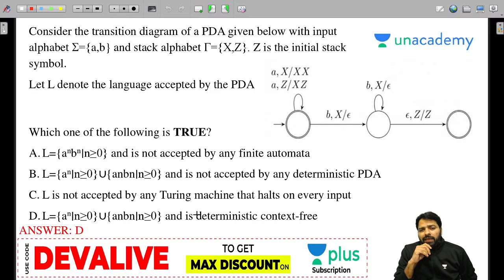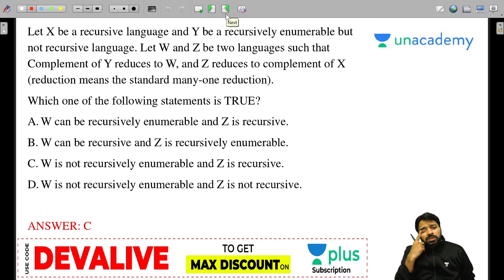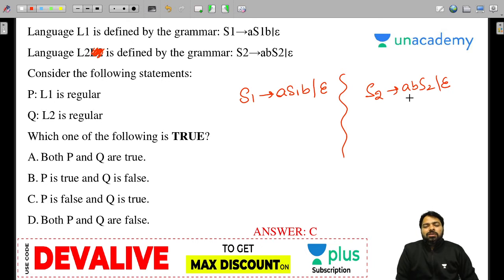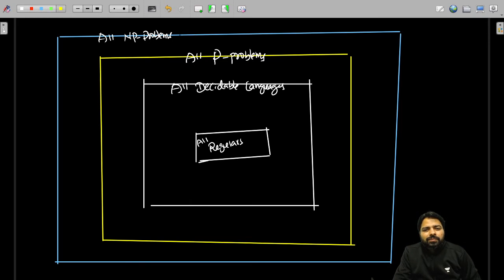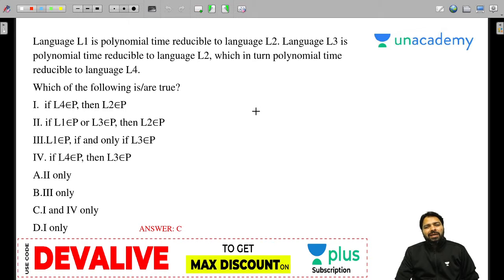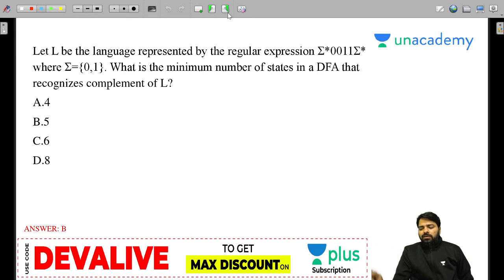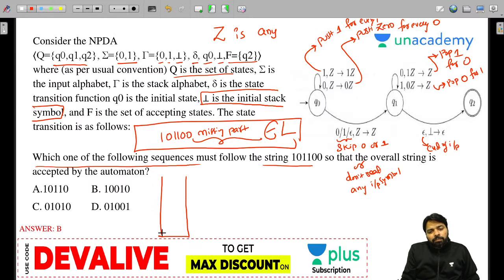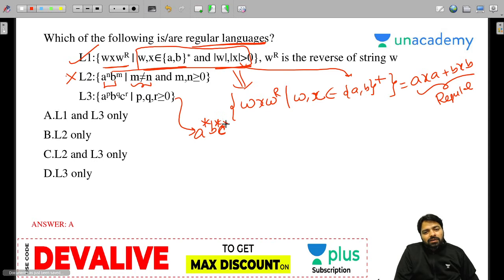Theory of Computation | GATE Exam Previous Year Solutions - 5 | L:5 | GATE 2021 CSE Exam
In this live lecture, you will learn the Theory of Computation for the GATE CSE/IT Exam. Mallesham Sir has covered the Theory of Computation, GATE Exam Previous Year Solutions in this lecture.

Welcome to Unacademy Computer Science Channel, your one-stop solution for all Computer Science Engineers. India’s top educators will be teaching you daily on this channel. We will cover the entire syllabus, strategy, updates, and notifications which will help you to crack the GATE and ESE exams.

1. One Subscription, Unlimited Access
2. Learn from your favorite teacher
3. Real time interaction with teacher
4. You can ask doubts in live class
5. Limited students
6. Download the videos & watch offline